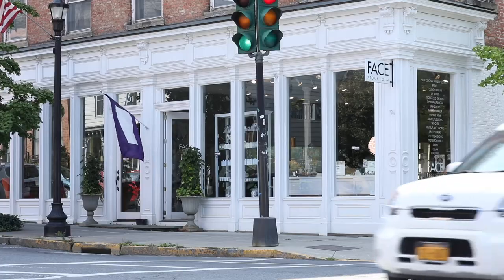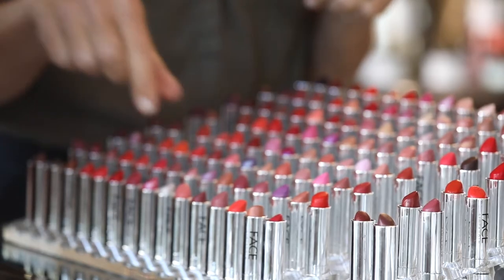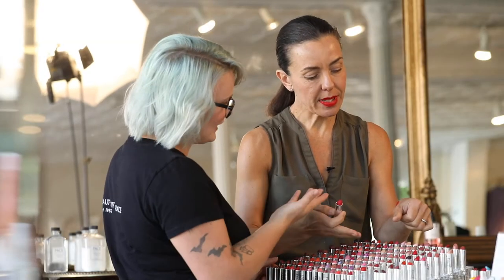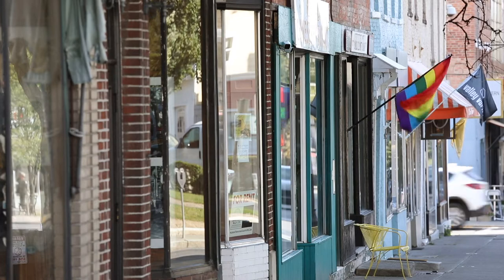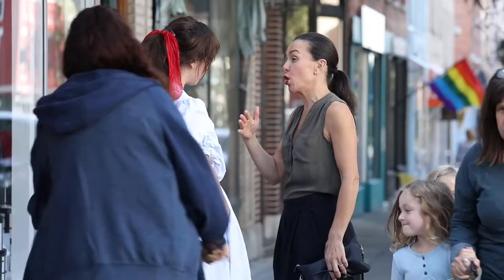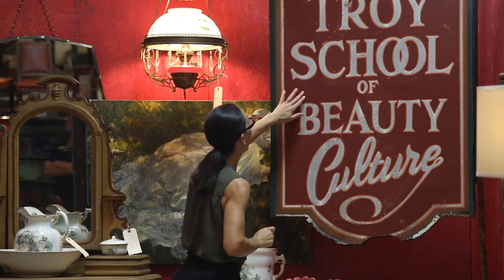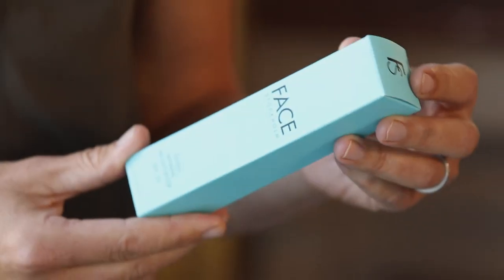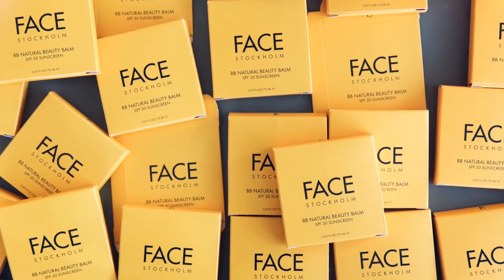Face Stockholm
A Stockholm beauty syndrome packed in Invercote…